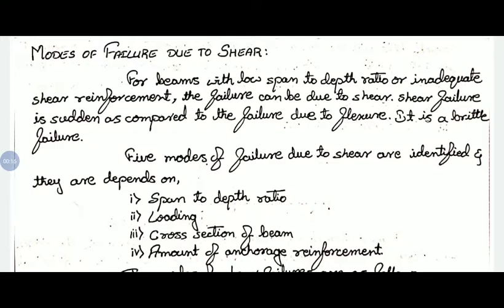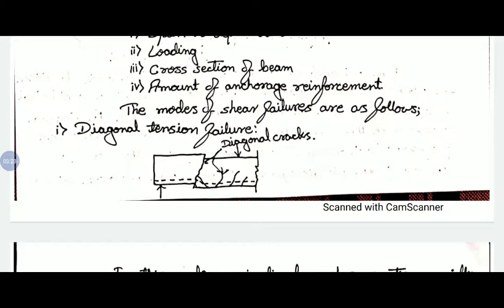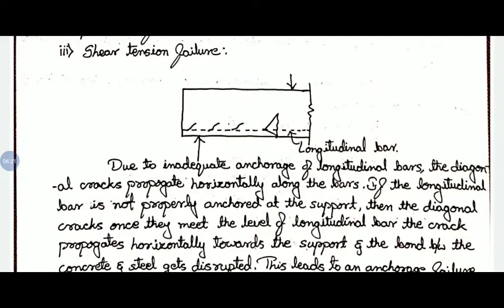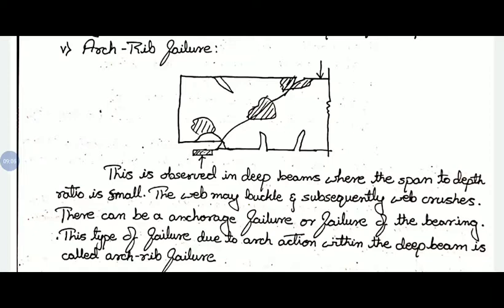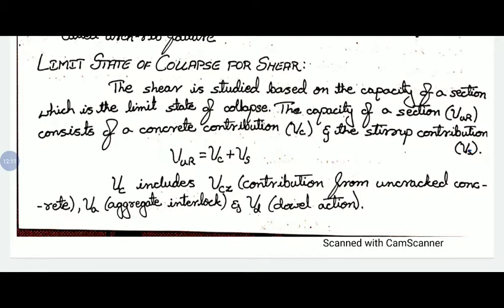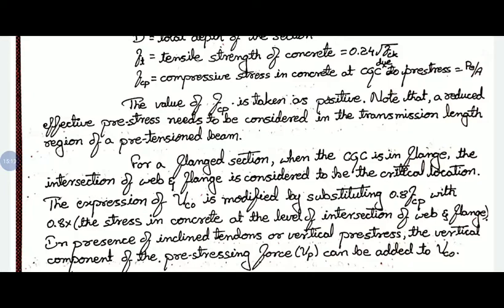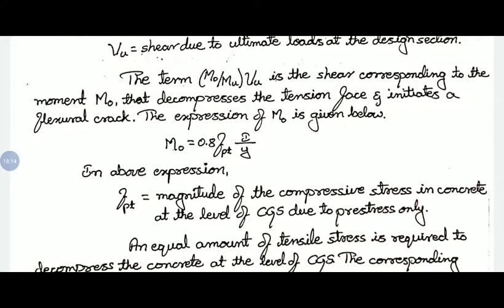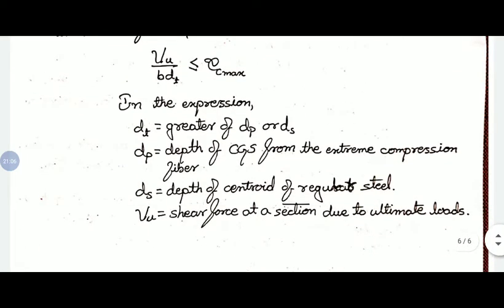Design of shear Introduction 2